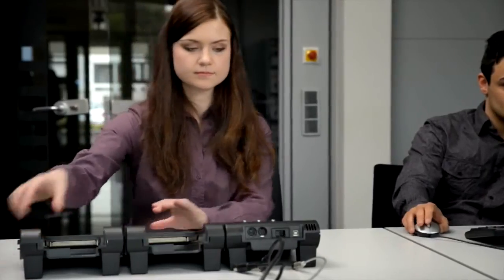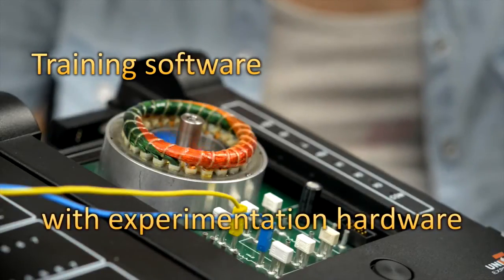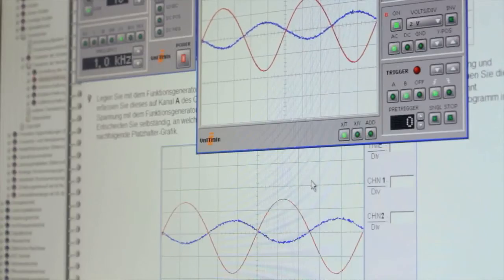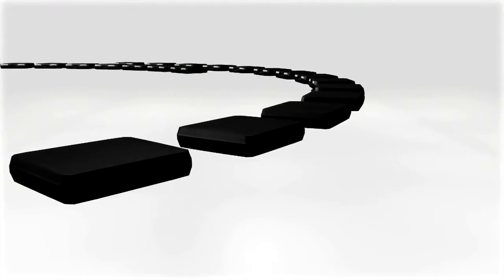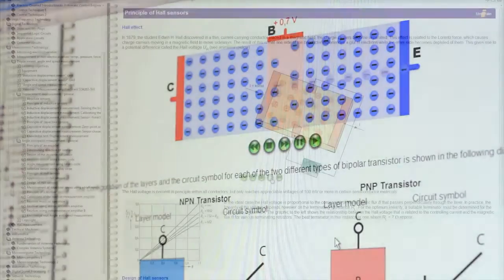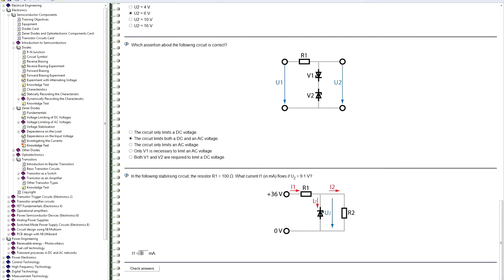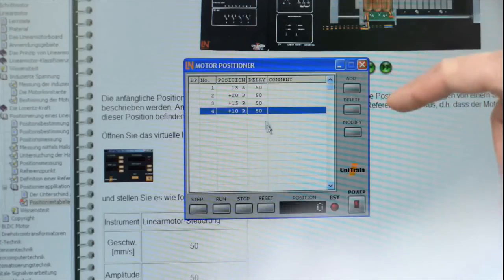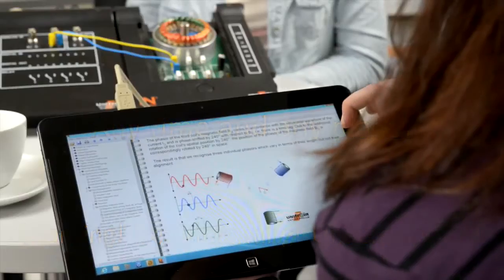UniTrain System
The UniTrain System is a powerful experiment and training platform for computer-based vocational and advanced professional training in the areas of electrical engineering and electronics.
UniTrain System combines theory and practice resulting in a highly efficient and effective learning environment with multimedia diversity.